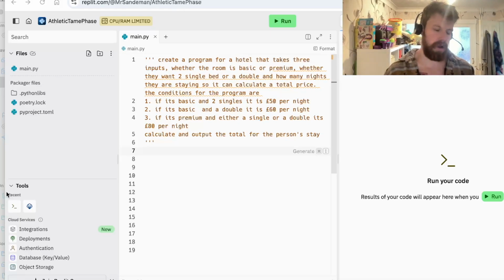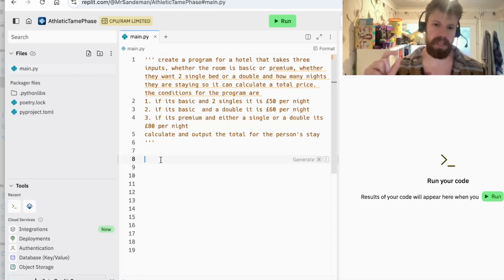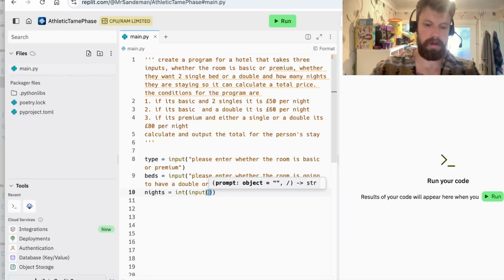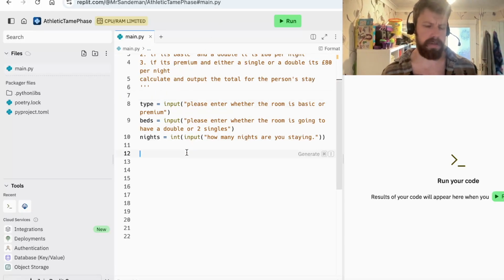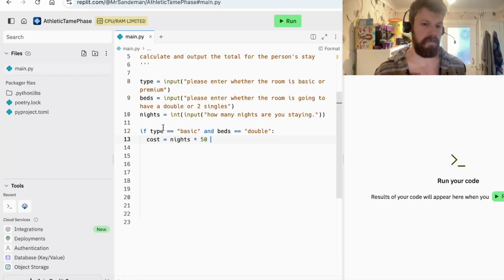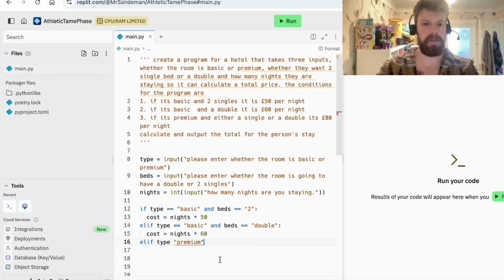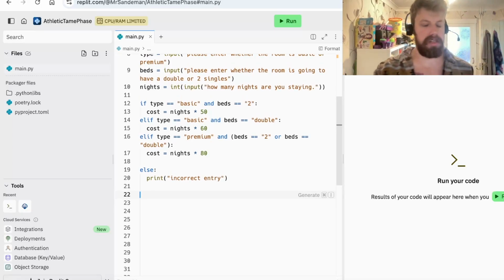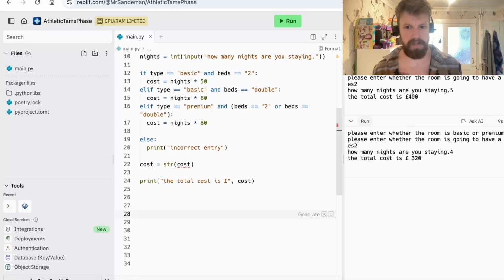GCSE Computer Science: Unlock the Secrets of Python Programming in Just 10 Minutes!